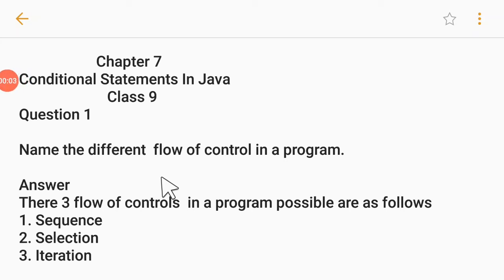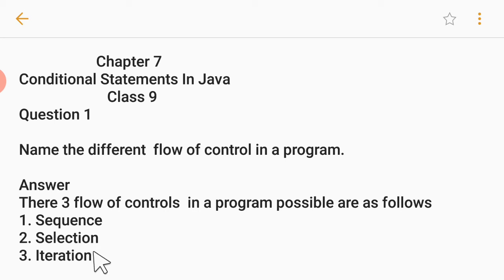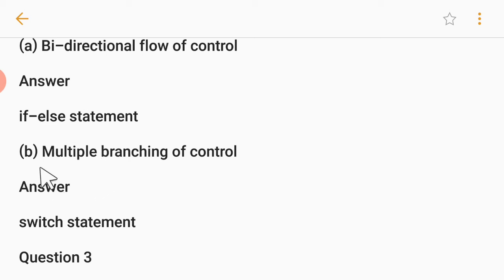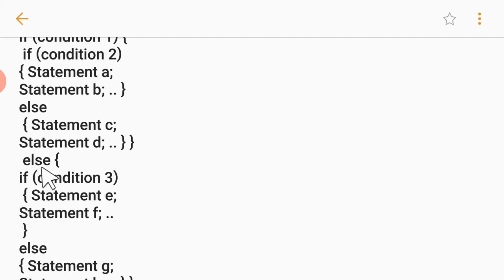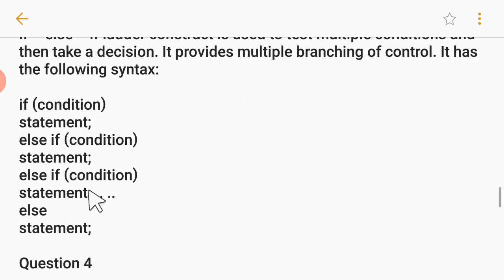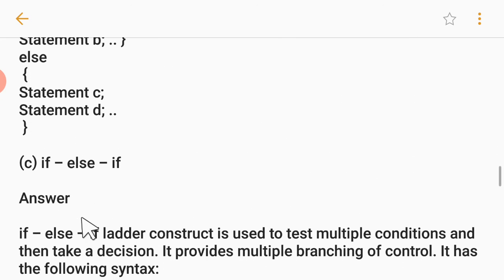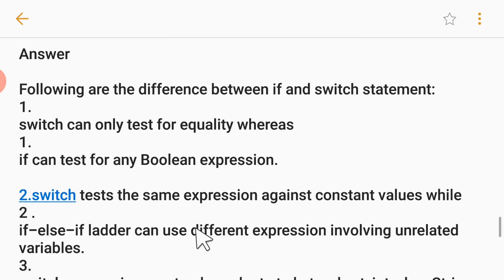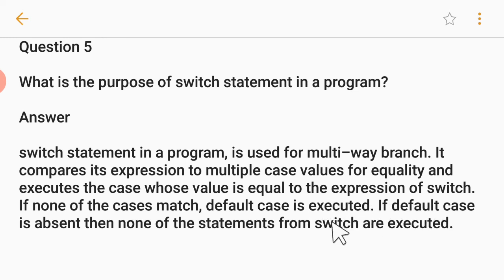Conditional statements in java | ques ans | p1 | ch 7 | class 9 | icse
This is my video recorded with AZ Screen Recorder. It's easy to record your screen and livestream. Conditional statements in java | ques ans | p1 | ch 7 | class 9 | icse